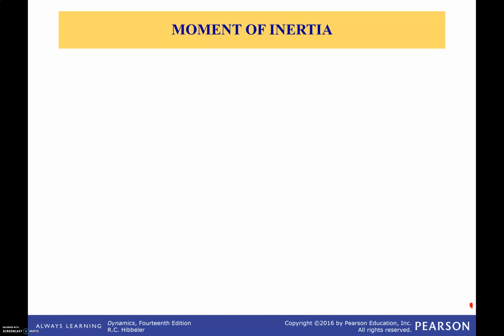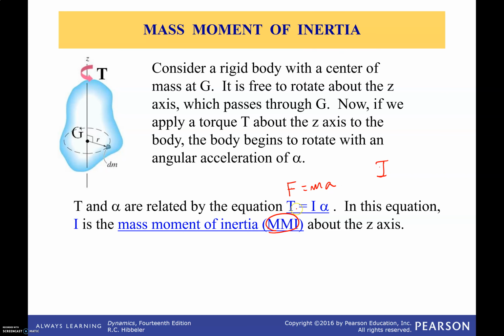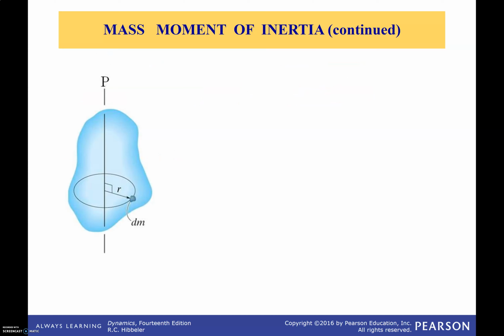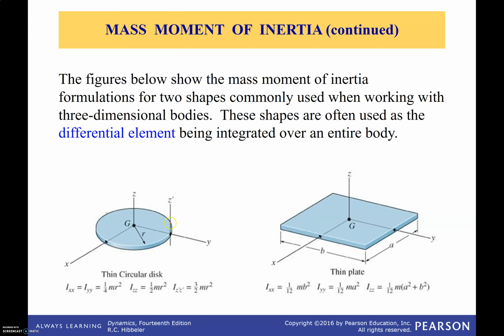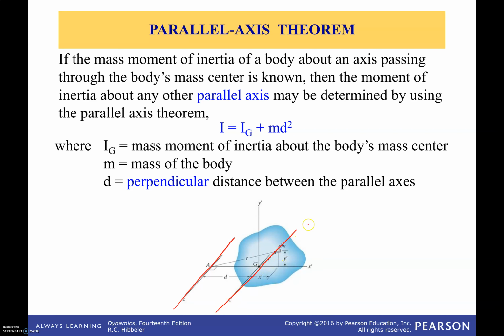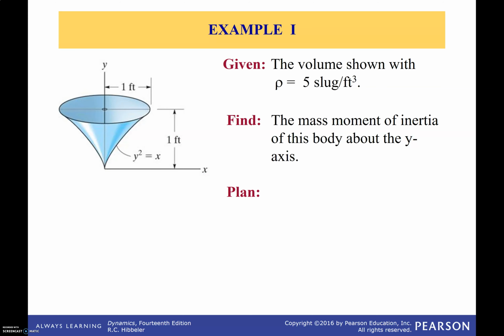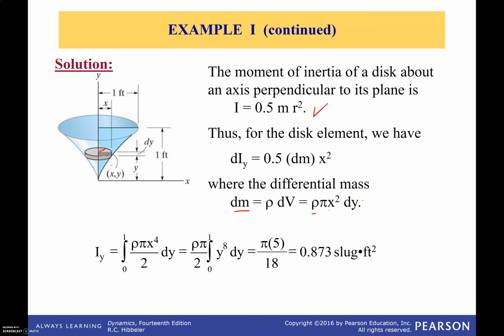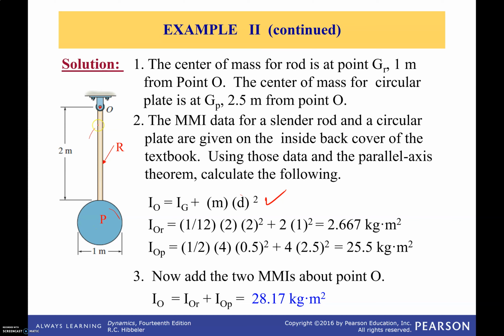Moment of inertia